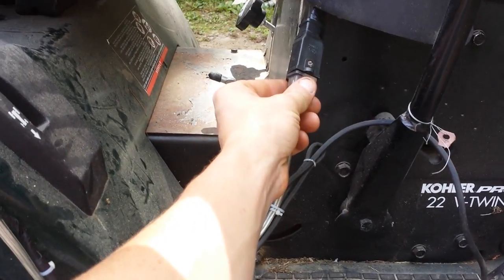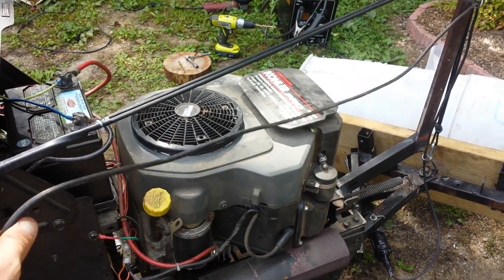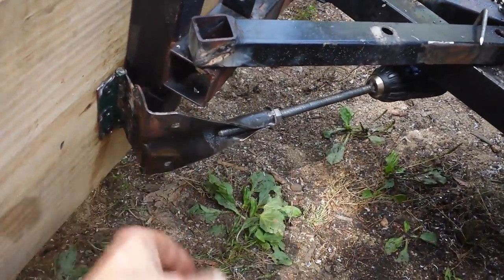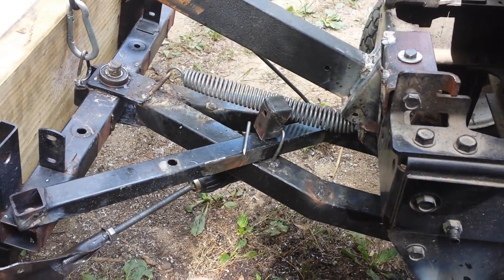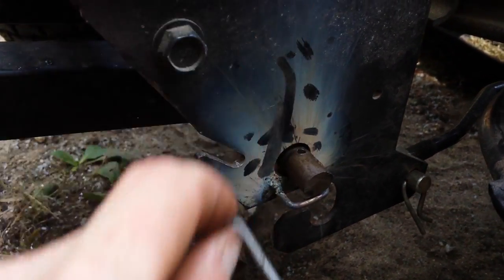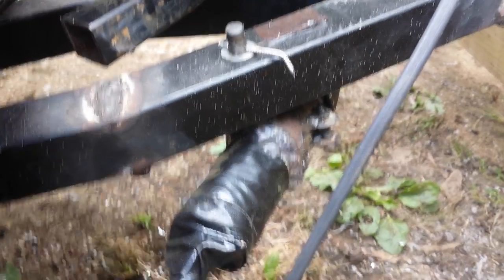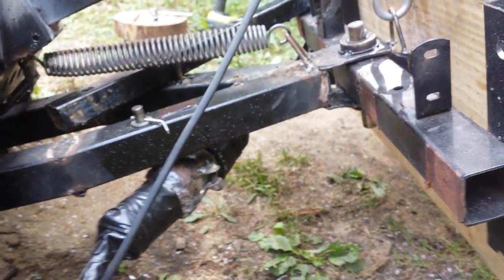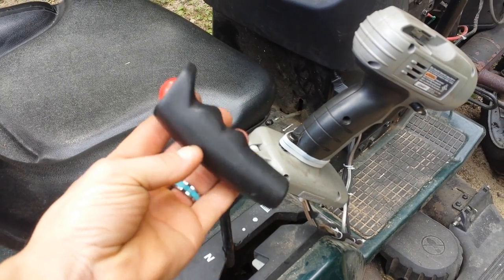Diy lawn mower snow plow